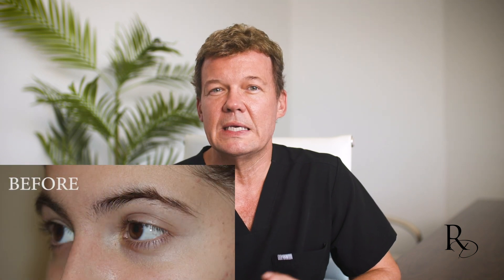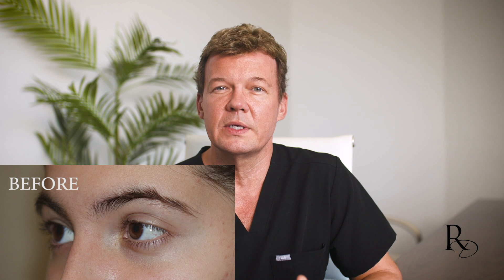Customized Orbital Decompression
In this week's episode of Thyroid Thursday, Dr. Raymond Douglas discusses Customized Orbital Decompression.